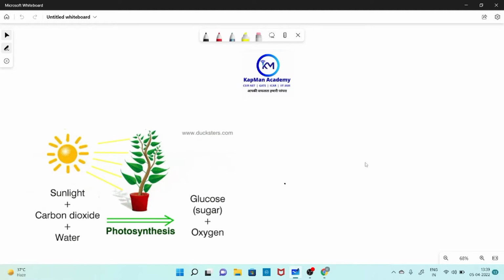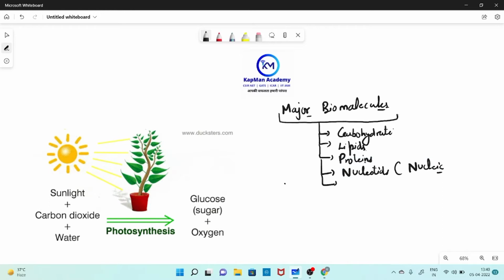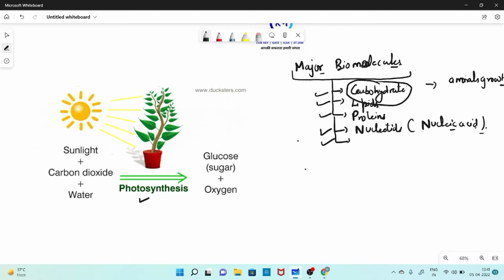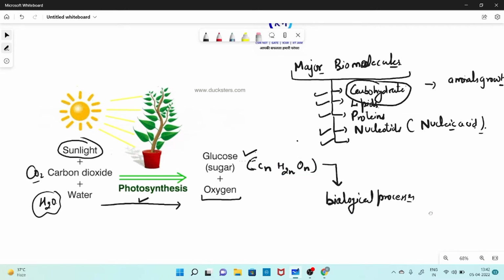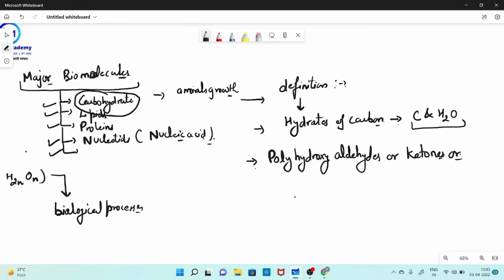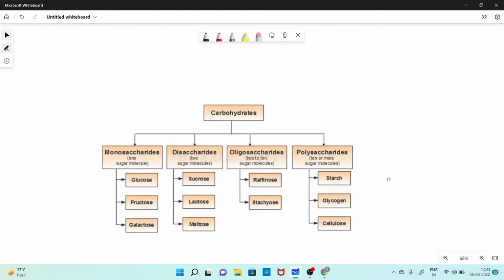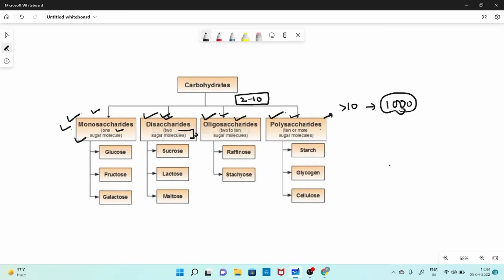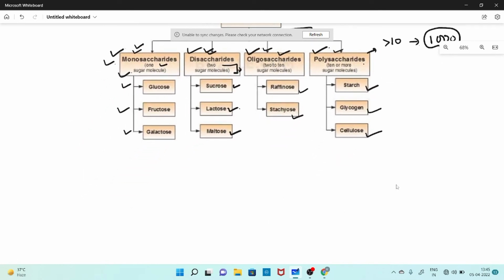Carbohydrates - Classification | GATE | Foodtechnology | ICAR | Life science | Live class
In this lecture Dr.Krisha had explained about the carbohydrates general properties, classification,  Structure and functions briefly.

Book Your Study package and Online Classes Now..
Starting from 9999/- Only .